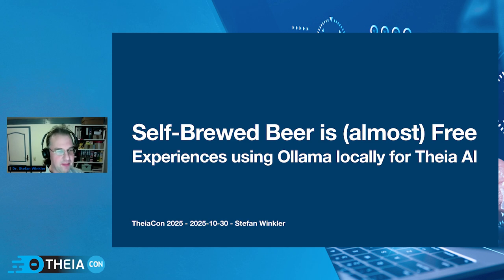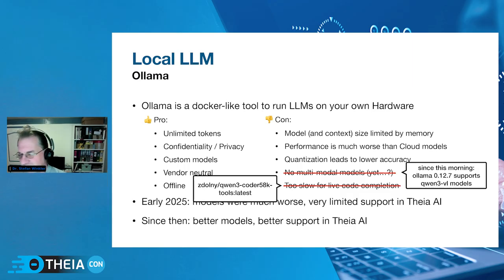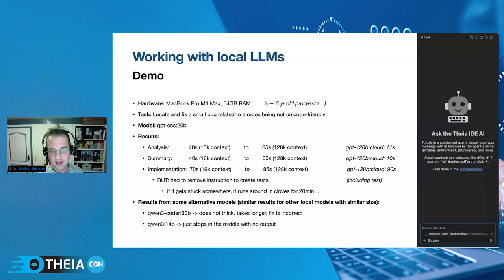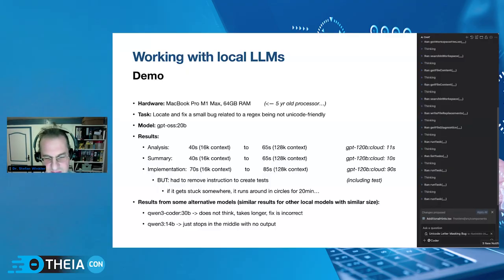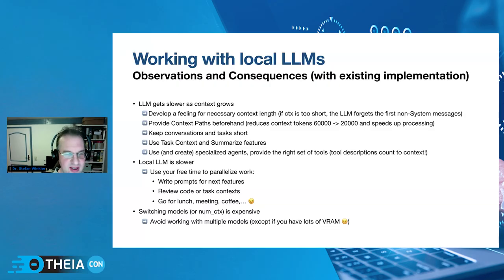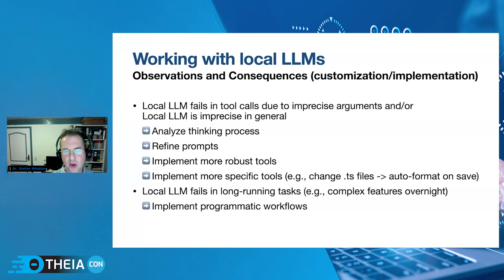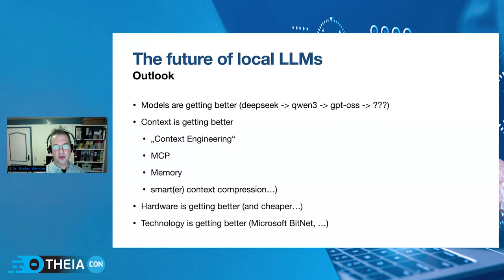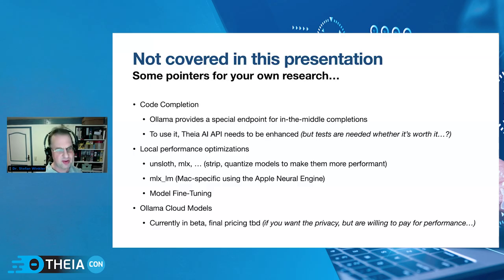Self-Brewed Beer is (almost) Free: Experiences using Ollama locally for Theia AI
Presented by Dr. Stefan Winkler. This session was recorded during TheiaCon, held on 29-30 October 2025 online.

There are cases in which we cannot or do not want to use hosted AI providers. This lightning-talk gives a quick overview about opportunities and obstacles of using a locally hosted Ollama server as Theia AI backend. I will share experiences I have made with Ollama in the past months, give a very quick demo, and present an outlook about possible future advances.

For more information about the Theia IDE and details on upcoming events,